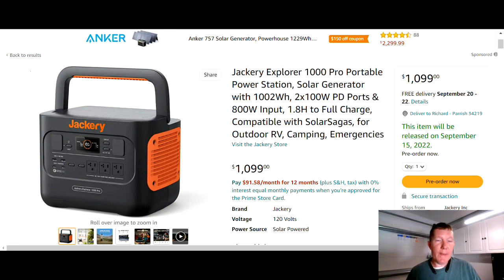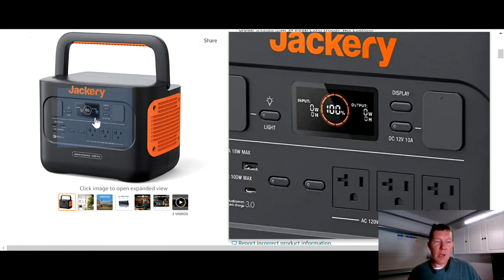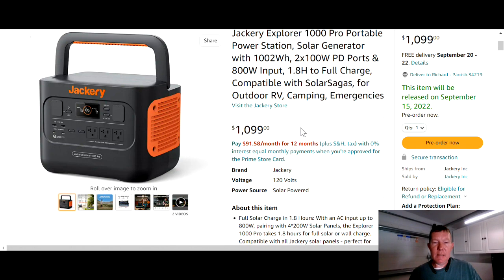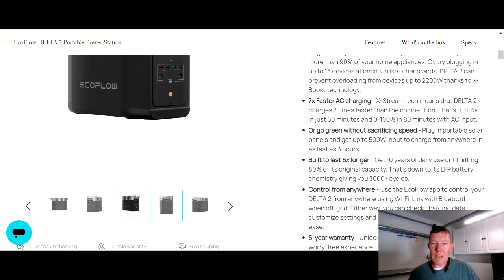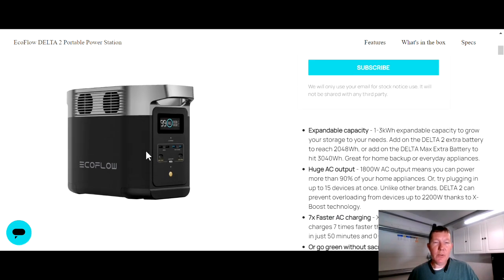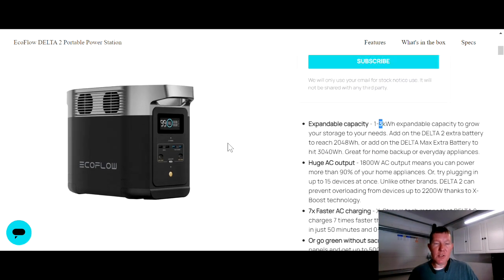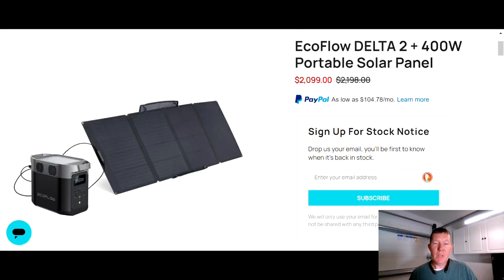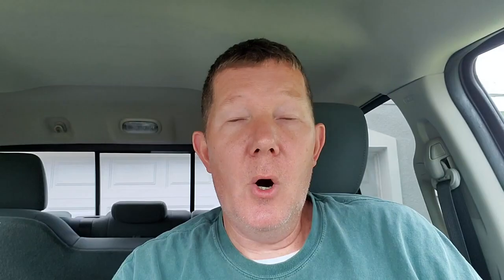Don't Make This Jackery Mistake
Jackery  Explorer 1000 Pro Solar Battery System, Not as good as the EcoFlow Delta 2.

WATER STORAGE
5 Gallon Containers
55 Gallon Barrels
160-Gallon Tanks
5 Year Water Treatment

WATER FILTRATION

ClearSource NOMAD
NOMAD Extra Filters

FOOD STORAGE
Harvest Right Freeze Dryer

MYLAR BAGS
PackFresh 7 Mil (NO Oxygen Absorbers) – Pint
100cc Oxygen Absorbers for Pint Bags
PackFresh 7 Mil W/Oxygen Absorbers – Quart
PackFresh 7 Mil W/Oxygen Absorbers – 2 Quart
PackFresh 7 Mil W/Oxygen Absorbers – Gallon

FOOD
AUGASON FARMS
PEAK ReFuel

FOOD PREP
Outdoor propane burner
20 inch cast iron pan

MEDICAL

IFAC Bag (Empty DIY Bag)
*Steel Instrument Kit
*Sutures Kit

TACTICAL GEAR

COMMUNICATIONS

GMRS Two Way Radios
Radio Pouch

ADDITIONAL PREP GEAR (BUG OUT BAG ITEMS)

EDC AND BUGOUT BAGS

S&W Fixed Blade Knife (Budget Friendly)
17oz Stainless steel water bottle (2 Pack)

COOKING

Solar Oven
20” Cast Iron Frying Pan
20” Lid (Pizza Pan)
Sterno Camp Stove Kit

My PREPPER LIBRARY

Bushcraft 101
Bushcraft Illustrated
The Useful knots book
The Survival Group Handbook
Backyard Homestead
Easy Container Combos
Veg Gardners Container Bible
Florida Wild Edibles
Florida Gardening
When There Is No Dentist
Encyclopedia of Herbal Medicine
Alton’s Antibiotics and Infectious Diseases
The Survival Medicine Handbook
Rand McNally Road Atlas

Keys
Survivalism | Bushcraft | SHTF | Prepper | Prepping | Disaster Preparedness | Emergency Preparedness | Doomsday Prepper | Bug Out Bag | Get Home Bag | Water | Food | Medical | Energy |